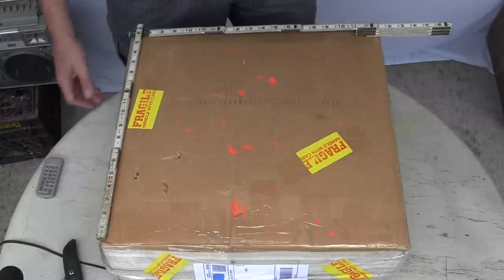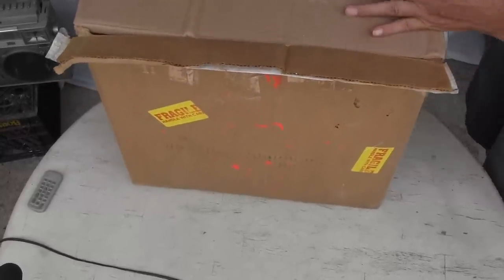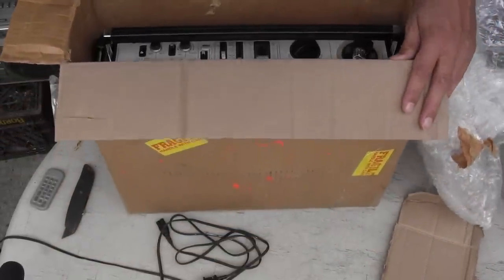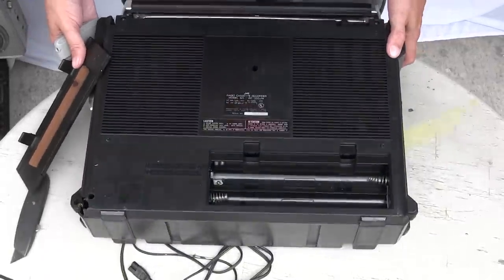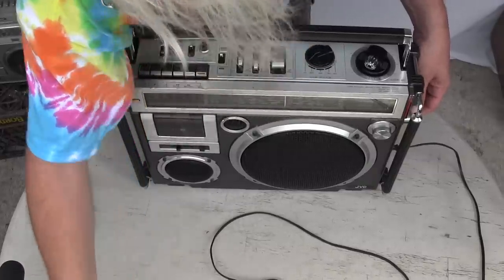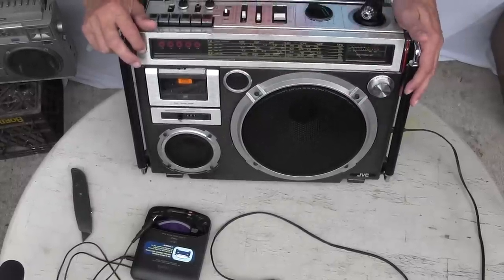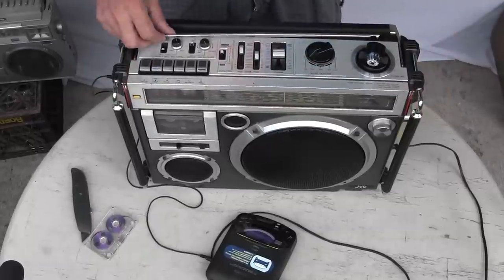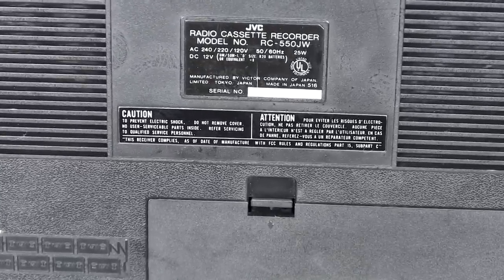Vntg JVC RC 550JW Cassette Recorder 5 Broadband Boombox Getto Blaster 140980001431 JVC RC 550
Condition:
Used : Split the cost with friends

Seller Notes: "In working order,clean,a couple of minor issues:see description,please
Brand:  JVC Bundled Items:  Wall Power Adapter/Charger
Model:  RC-550JW Country of Manufacture:  Japan
Features:  Cassette Playback, Cassette Recording, Radio

From a local estate ,you are bidding on an awesome  vintage JVC RC-550 JW Cassette recorder,5 broadband receiver/radio.This "Ghetto Blaster" is in high demand when brought up in ebay auctions! It is from the 1970's and has that "funky" look to it! The radio is in working condition. The yellow button lights up the dial station window when pressed, and the "peak" lights light up ,too! I took it upon myself to go over the entire Boombox, removing knobs, etc.,(3hours) to get this looking so very clean, no missing knobs!  There are a couple of things that should be mentioned,(not impeding the working of the radio),and that is the back bottom corner has a 1" size piece of plastic missing,(pic.#10), and the "on/off " switch on the right side of the radio is not there. However the power cord works in the cord outlet on the radio and powers the Boombox just fine when plugged into the wall outlet.! It has a few dings here and there and a few rub marks. The battery department is clean ,no rust or corrosion and the antenna is intact and works! The cassette deck rewinds and fast forwards,(may need to clean tape head). I will sell on an "as is","no returns" in described working condition! Before packaging this weights nearly 15 Lbs. and will be packaged with care, insurance will be included!